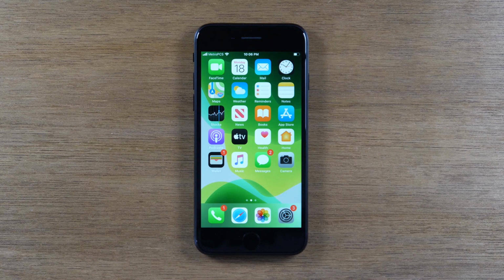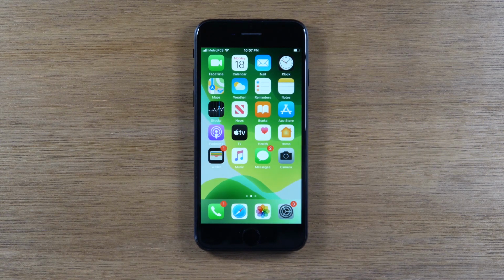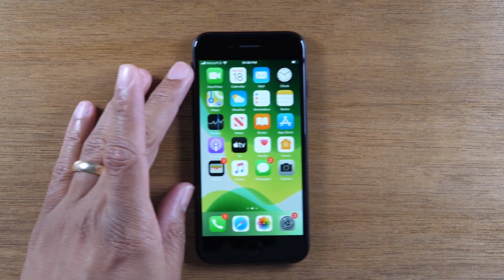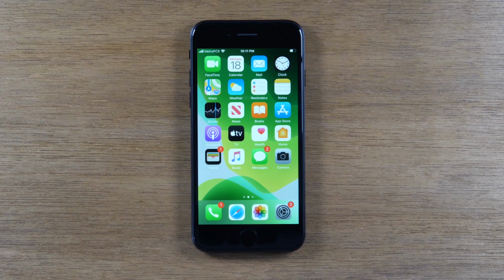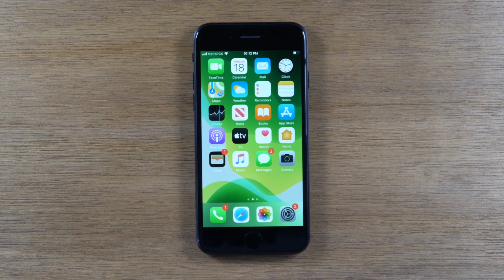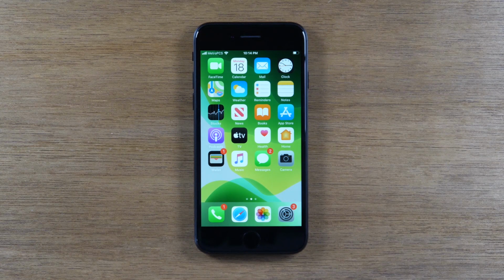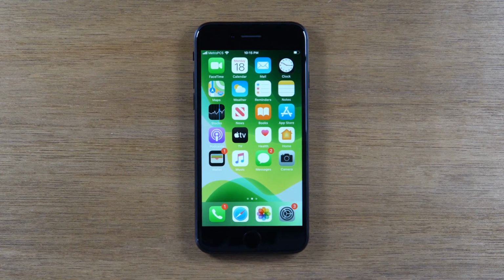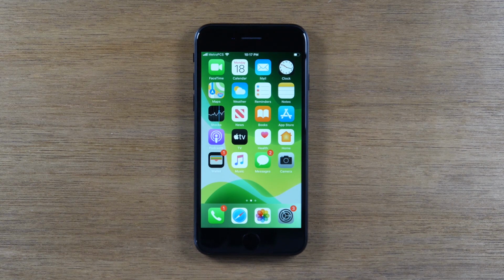11 Reasons to Buy the iPhone SE 2 (Review) | H2TechVideos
In this video we share 11 reasons why you should buy the Apple iPhone SE 2 2020. There are a lot of great benefits to this iphone!